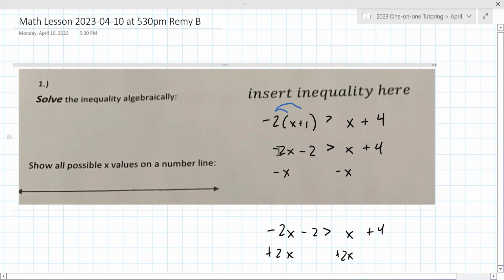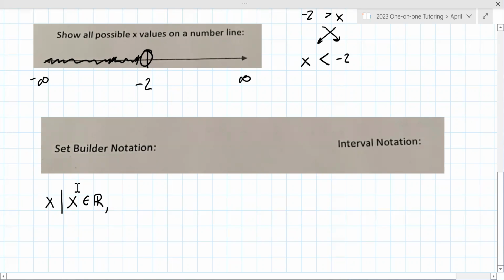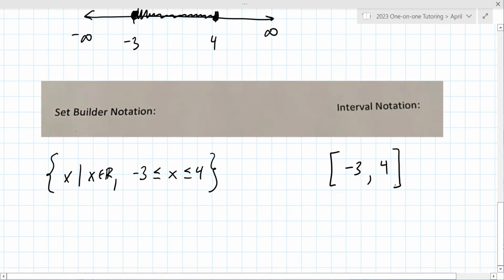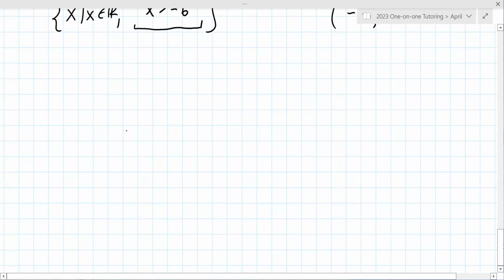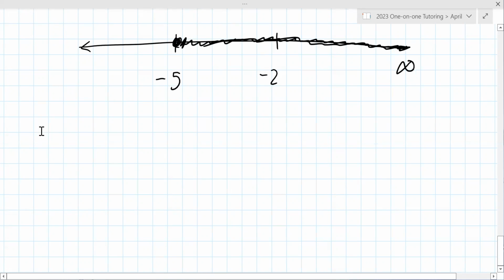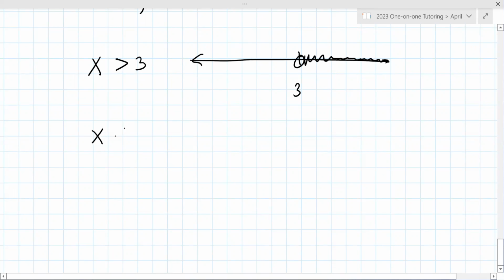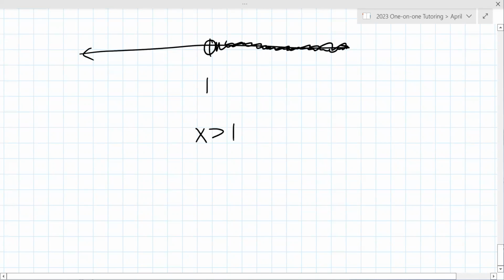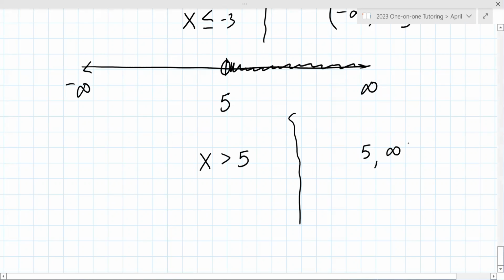High School Algebra 1 Lesson [2023-04-10 at 5:30pm MST Remy B]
This lesson covered topics in Algebra including solving and graphing inequalities in one variable as well as interval and set notation.